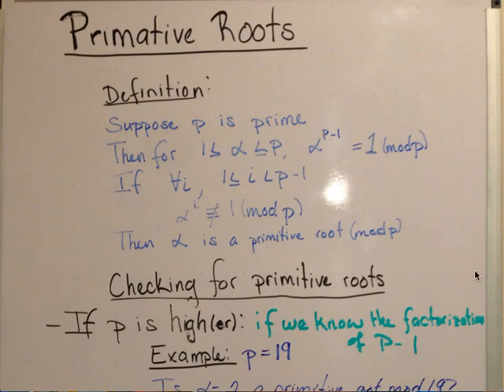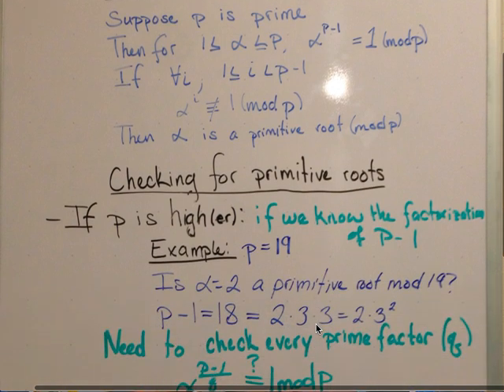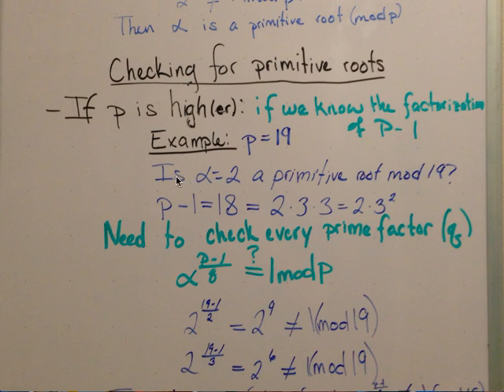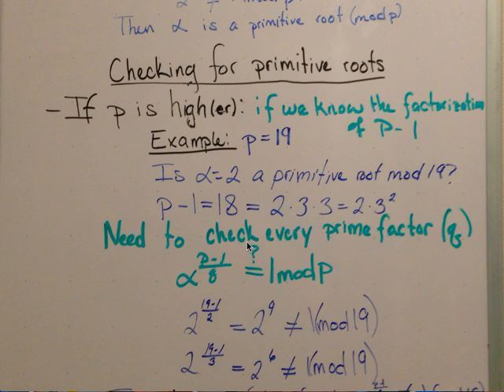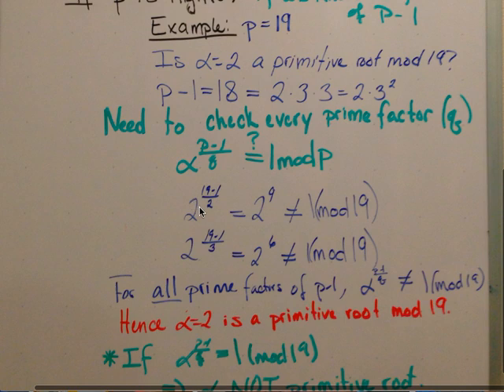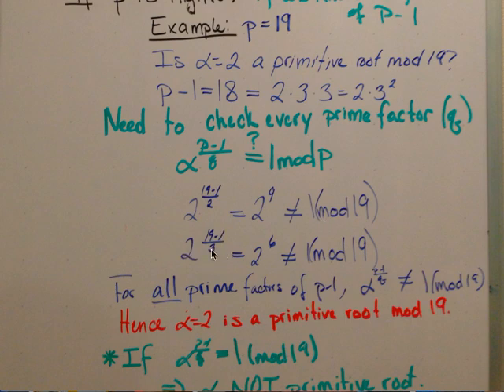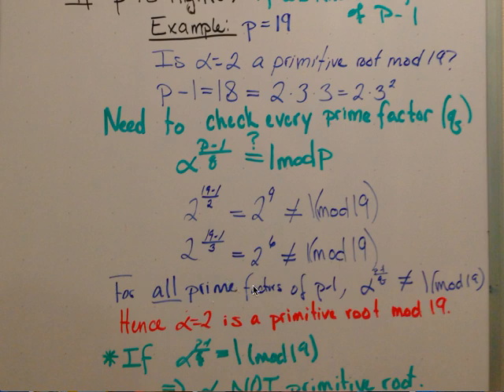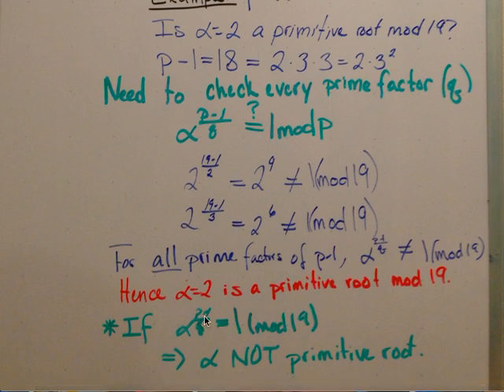Primitive Roots Method 1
The second method for testing whether alpha is a primitive root mod p. Description of primitive roots is in the Primitive Roots pt. 1 video.